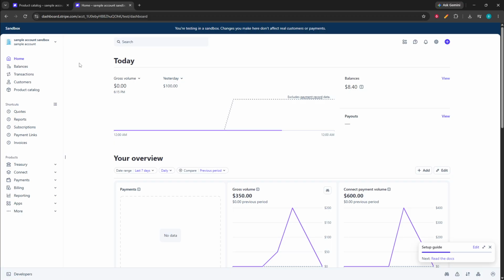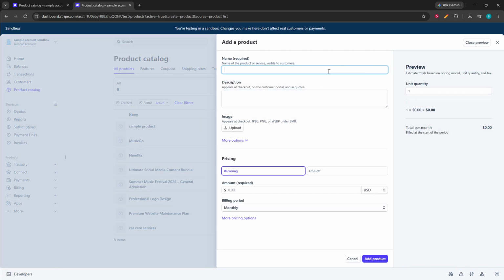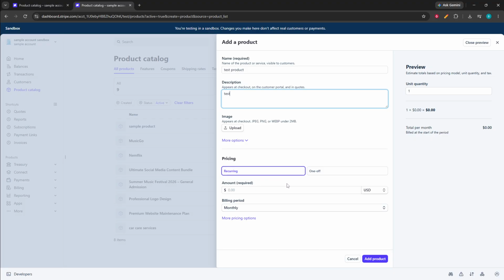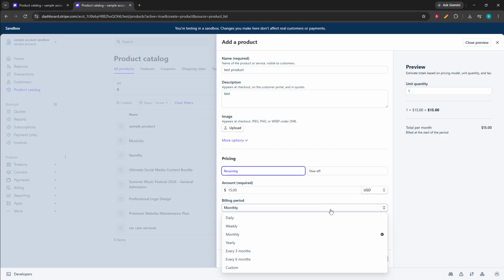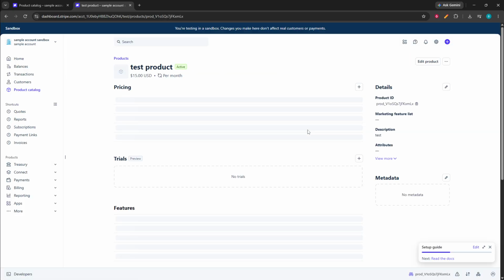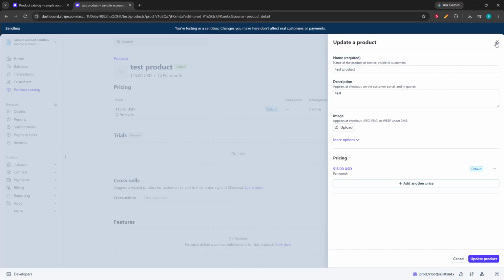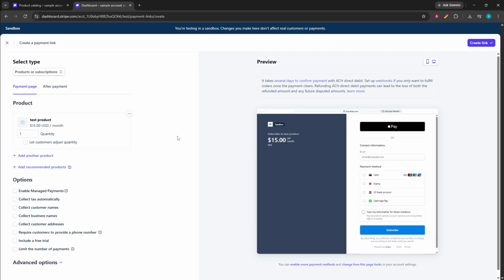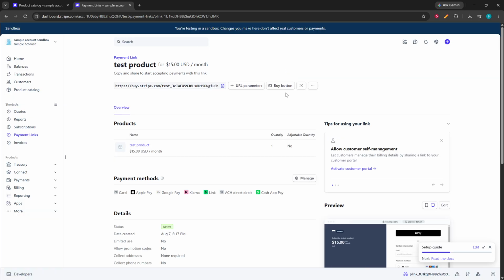How to Create a Stripe Payment Plan with Installments (Installment Payments Tutorial 2026)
Learn how to create a Stripe payment plan with installments step by step.

Perfect for businesses that want to split eligible customer payments into scheduled installments.